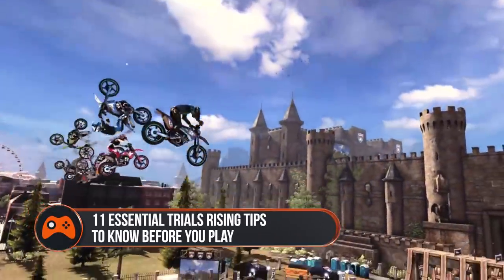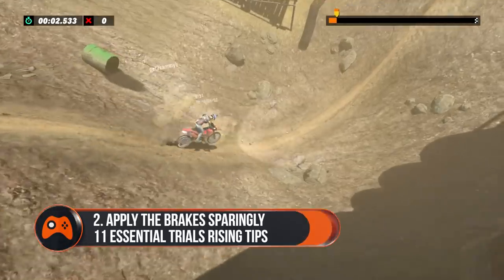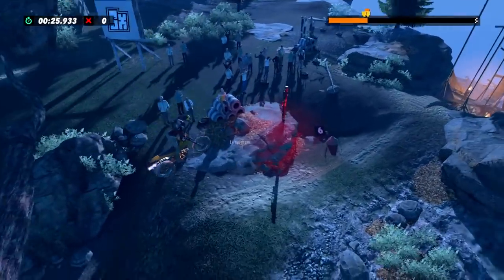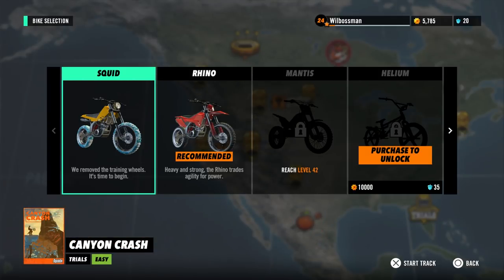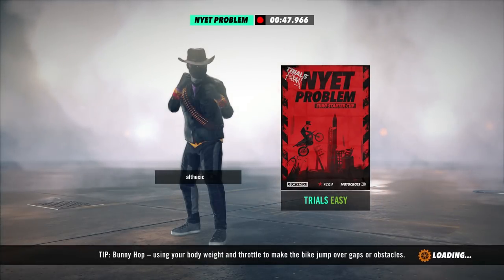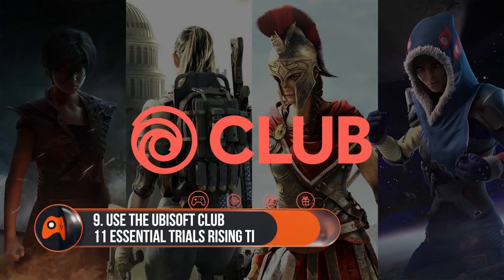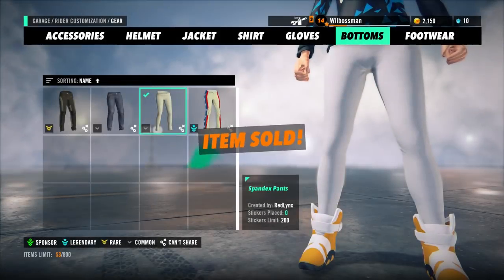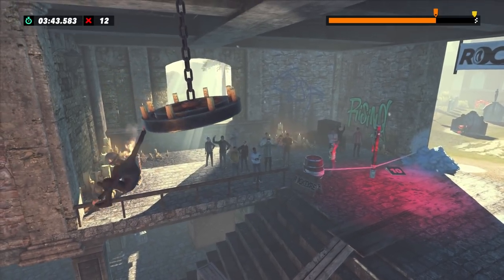11 Essential Trials Rising Tips You Need To Know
Here's all of the best tips you need to know before playing Trials Rising.